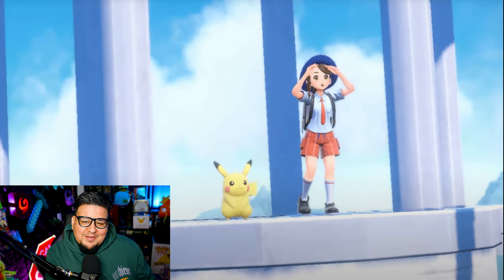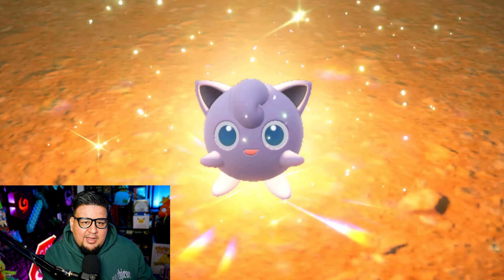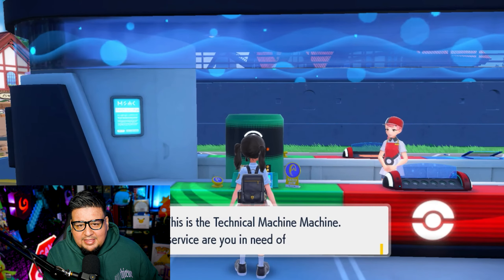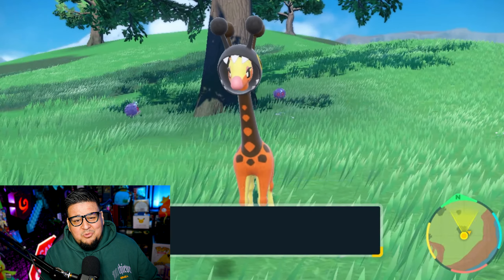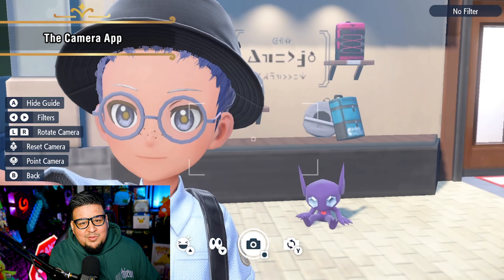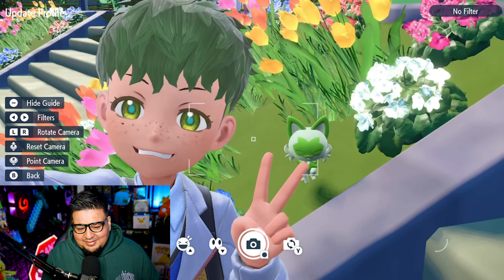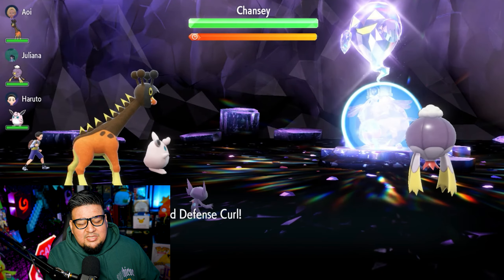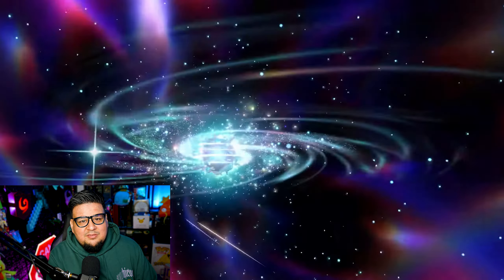New Pokemon Scarlet Violet Trailer Details! NEW POKEMON!?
vvv Social Media Links! vvv